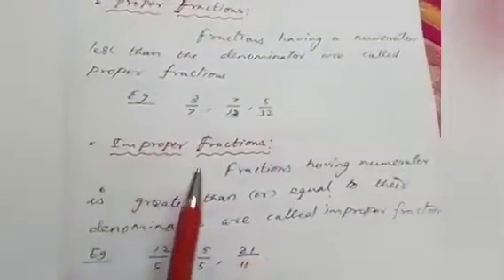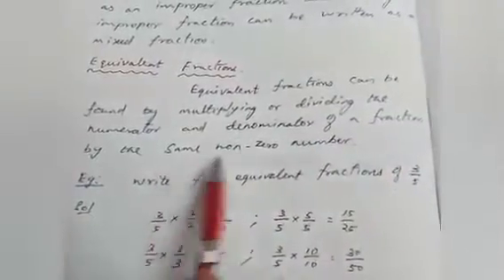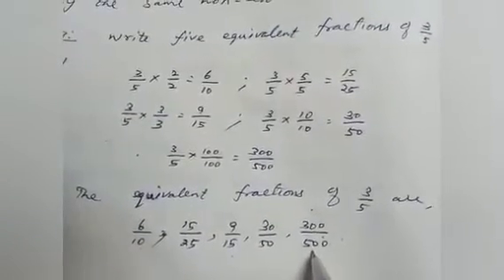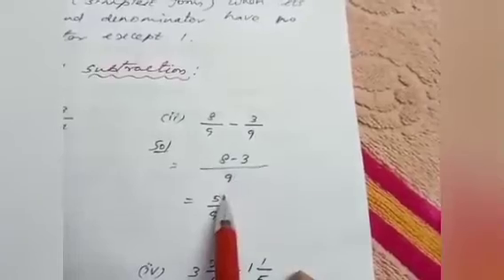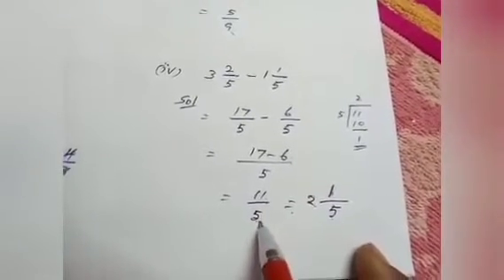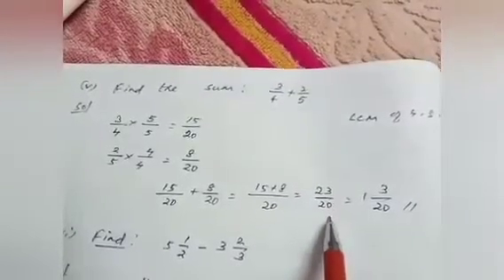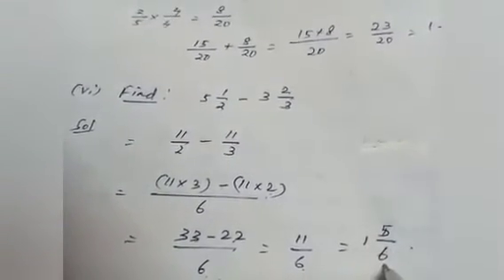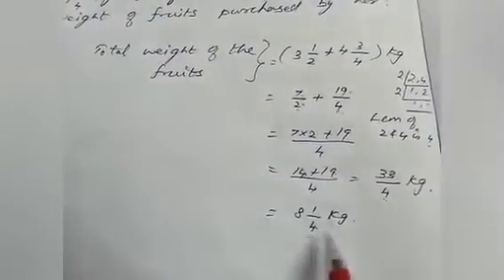Grade 7 Maths Kumar Fractions and Decimals Video 1